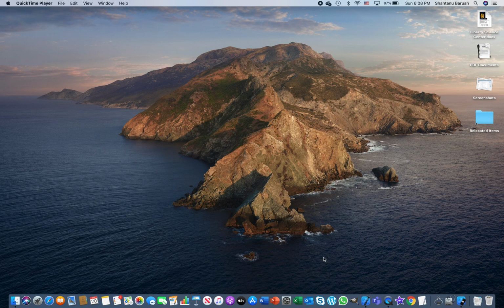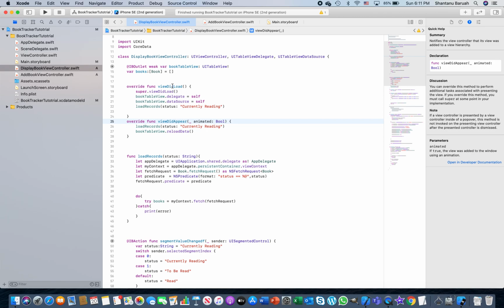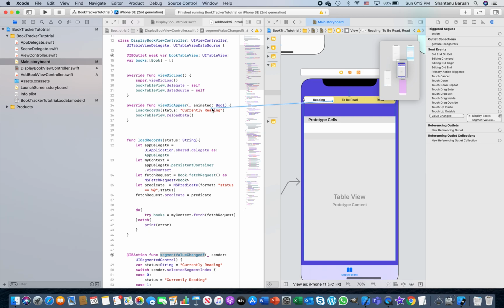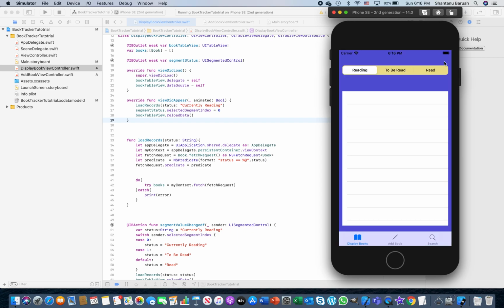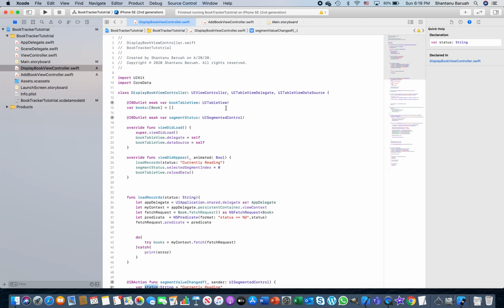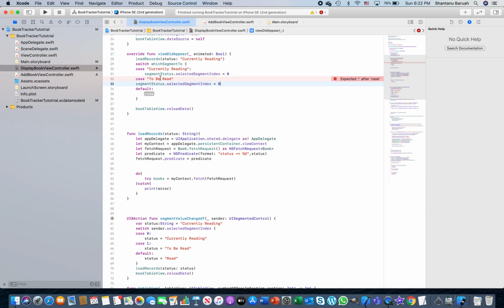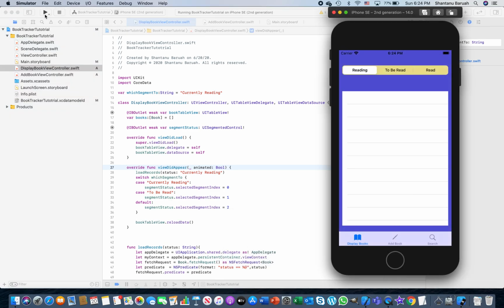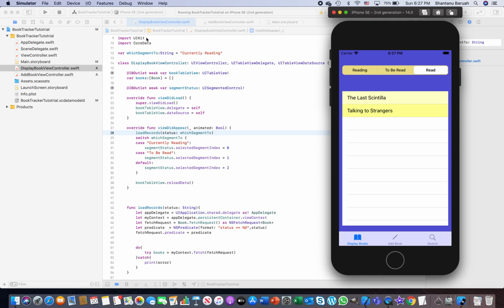iPhone App creation Tutorial - Video 22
- Scope of Variables - Application, Class, function
- Accessing variables across class
- Segment Control - Programmatically moving between Segment
- User Interface update based on the choice made by users